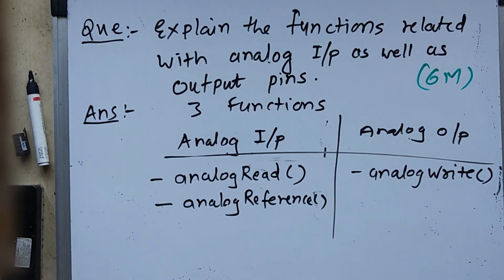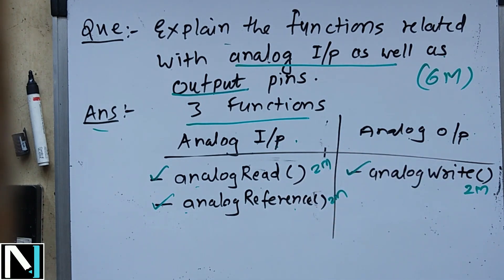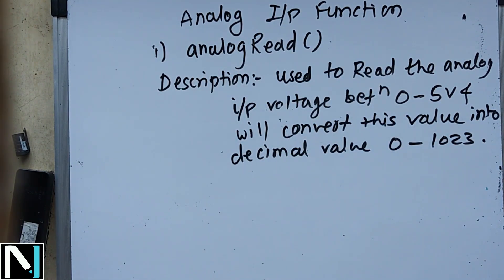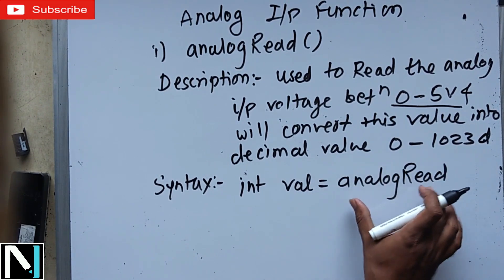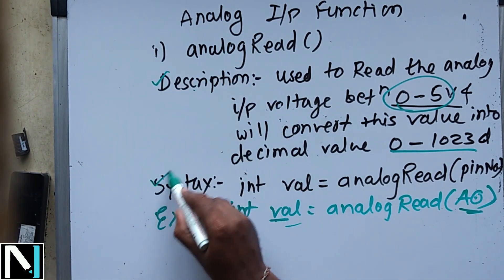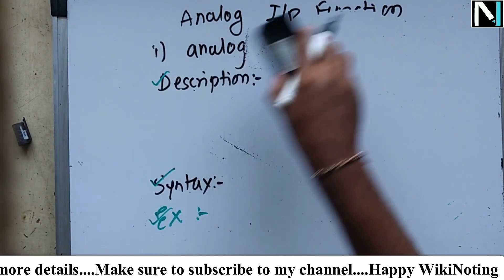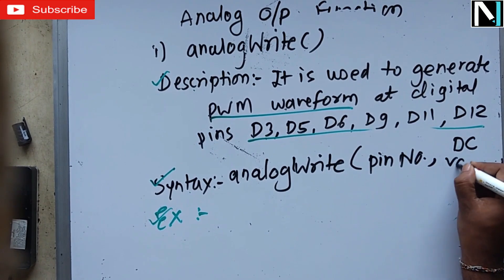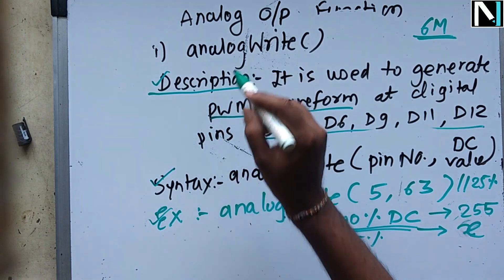U1 T7 | Functions associated with Analog Input/Output Pins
In the video one will find Description, Syntax, Example of Functions of Analog Input/Output Pins of Arduino
1. analogRead()
2. analogReference()
3. analogWrite()

waghsujit_wikinote

Keep Sharing,
Happy WikiNoting WikiNoteFoundation SPPU EEE Follow us on and like our FB page WikiNote

Regards,
Team WikiNote